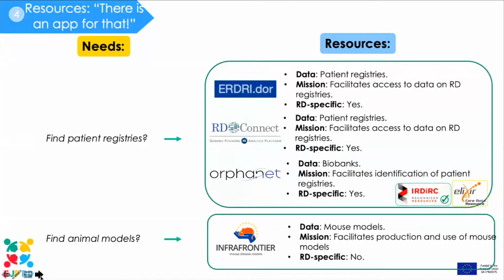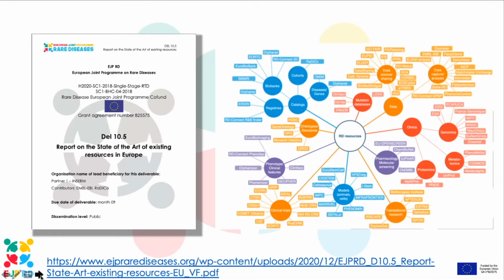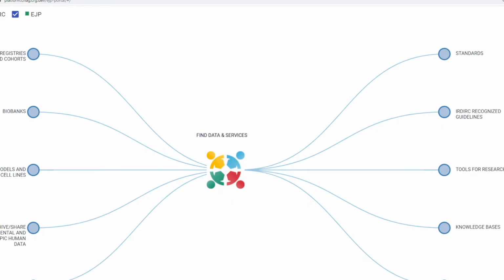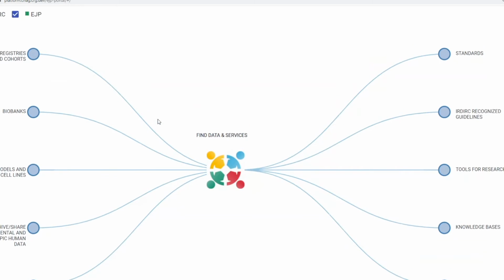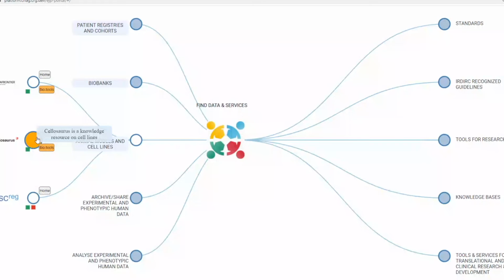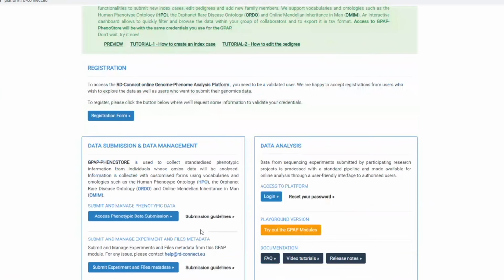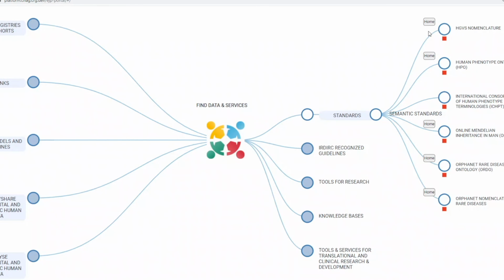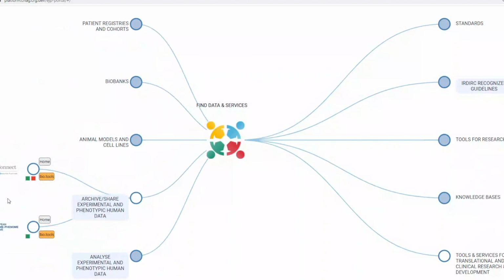Introducing the EJP RD resource finder – EJP RD Coffee Round (02 March 2021)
The EJP RD resource finder is a web-based tool which aims to help scientific partners to find their way through the vast number of existing research data and services. Participants are introduced to the interactive mind map that indexes 11 different research nodes, and led through an overview of the resource finder, which will provide an important support to the scientific partners of the EJP RD.